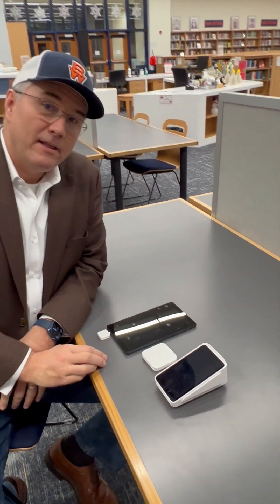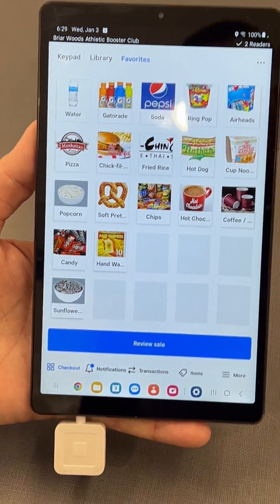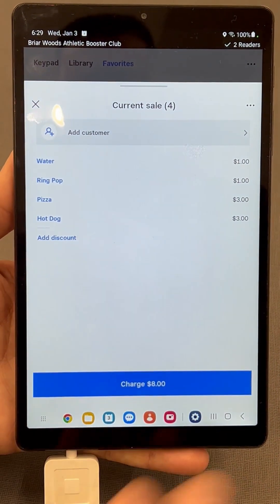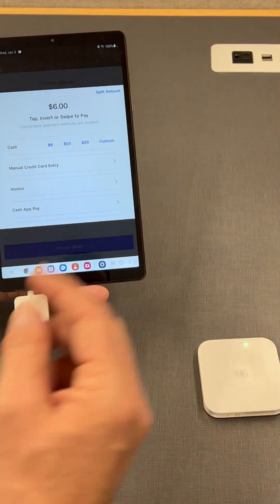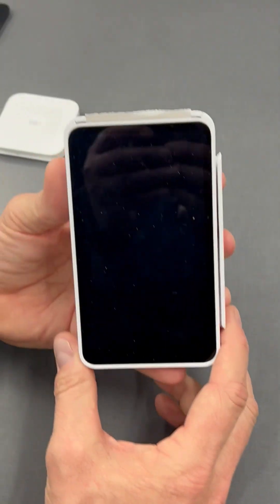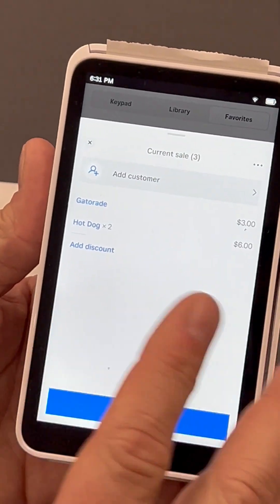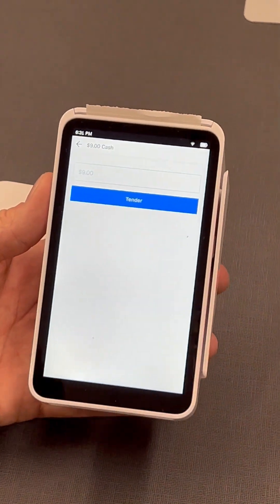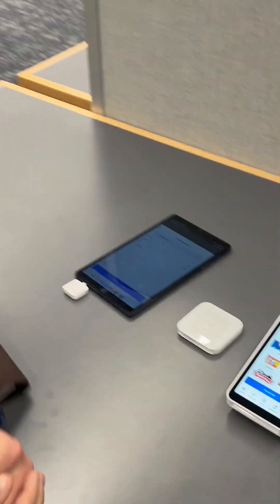BWHS Concessions Payment Device Operation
Learn how to turn on the tablets and terminals, take an order, update an order, pay with credit or pay with cash, and turn off the payment devices.